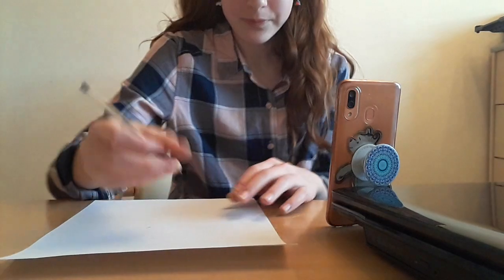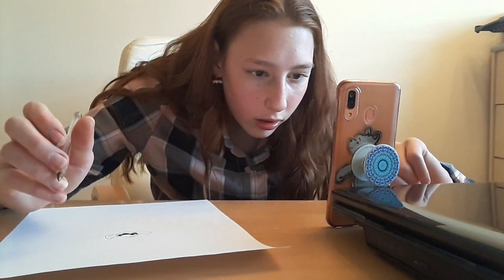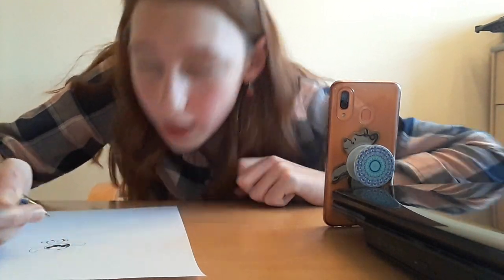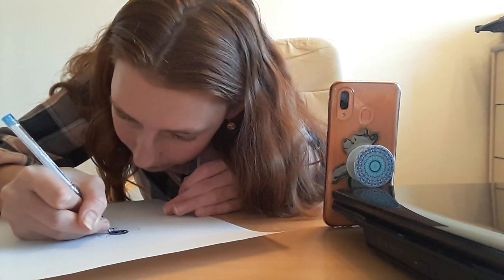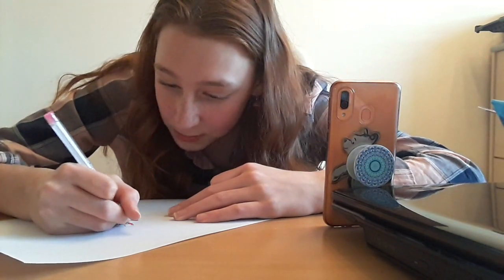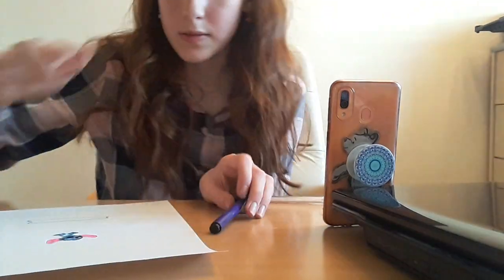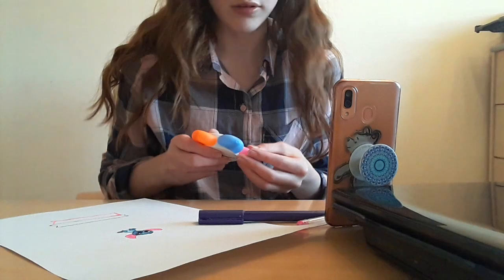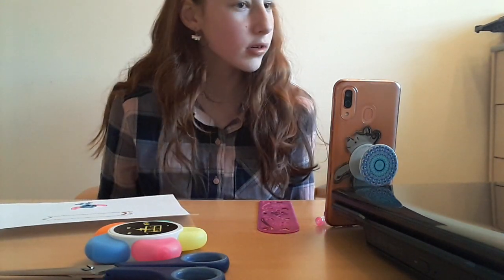How to draw Stich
Omg thanks so much for 500:Subs u guys are awsome to celebrate we're going to be drawing stich